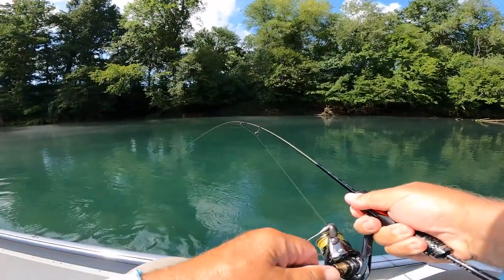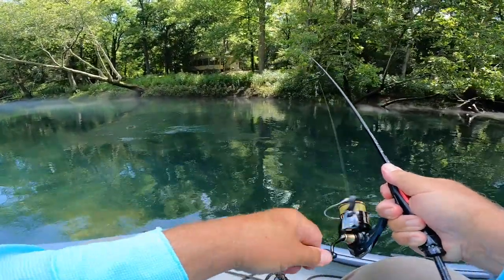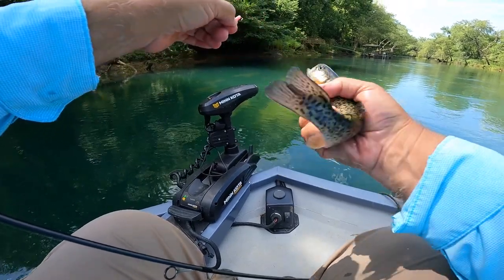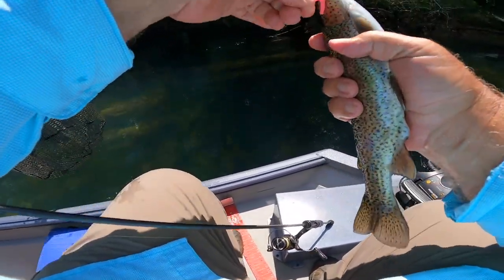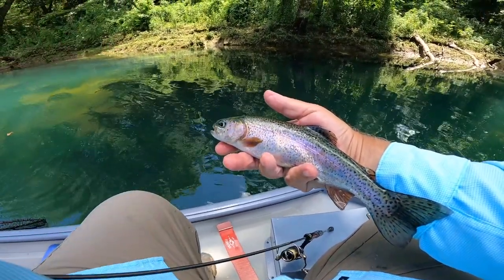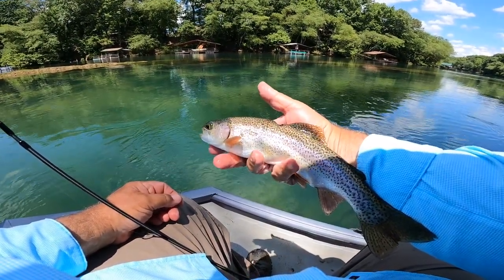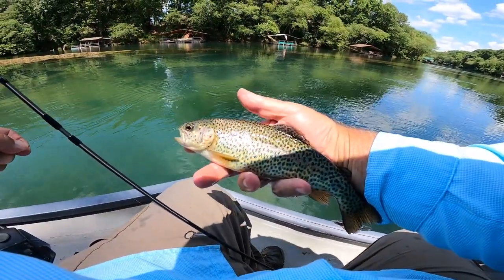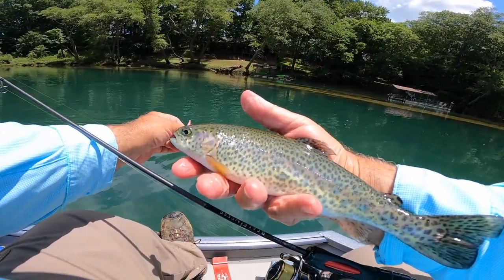Slow Taper Special SUL....Trout Magnet...Little Red River.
Used the Abu Garcia 6' 7" Slow Taper Special Super Ultra Light. Had a Daiwa Ballistic FW LT 1000 reel spooled up with Varivas 3# test Twitch Master VLS Nylon. Caught a lot of fish and the STS rod really made for a fun time. Most fish caught on a pink colored Trout Magnet using a 1 gram Daiwa Gekkabijin jig head with a #10 hook.